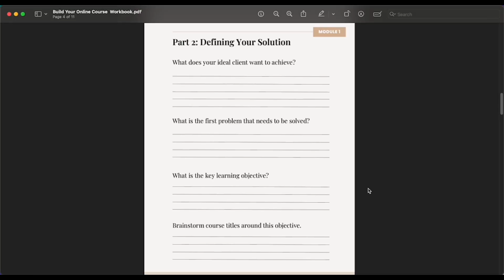Defining Your Course Topic [4/5]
From Certified Sleep Consultant to Professional Business Owner in Just 5 Days.

Many Sleep Consultants spend months (or even years) piecing together websites, contracts, scheduling tools, payment systems, and client portals instead of focusing on what they do best: helping families.

SleepPRO™ is the only all-in-one platform built specifically for Sleep Consultants. Get your website, client portal, contracts, payments, scheduling, CRM, and business systems set up and ready to go in five days (or less!).

FREE ARTICLES
• Getting Started as a Sleep Consultant

2008: Started as a teacher in the Netherlands.
2011: Left the Netherlands and worked abroad as a teacher-school director in 8 countries, multiple continents.
2019: Settled in Nepal, built a house, and started a school in a mountain area, planning to stay for 7 years.
2020: Covid hit. Left Nepal, back to a full-time job and opened an online language school.
2021: Got certified and started working as postpartum doula & pediatric sleep consultant.
2022: Received request from fellow Sleep Consultants for custom web design, logos, branding, and funnels. Started helping them, while running my own full-time business.
2023: Opened a template shop to help more Sleep Consultants save time and attract clients.
2024: Recorded courses teaching what I'd learned from working 1:1 with Sleep Consultants.
2025: Published The Sleep Consultant Playbook, a step by step guide to building a sleep consulting business.
2026: Built SleepPRO™, an all-in-one platform to build, grow, and run your sleep consulting business.

Today: helped 500+ Sleep Consultants to start, and grow their sleep consulting business

READY TO BUILD & GROW YOUR BUSINESS?
SleepPRO™ is the only all-in-one platform built specifically for certified sleep consultants: website, booking, CRM, contracts, email marketing, and more.